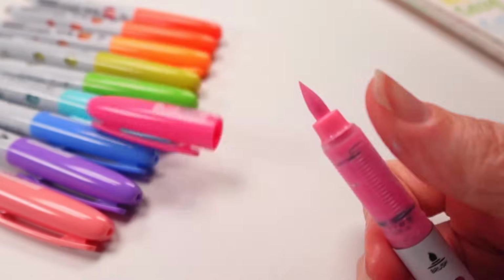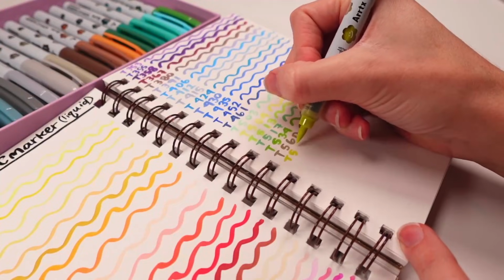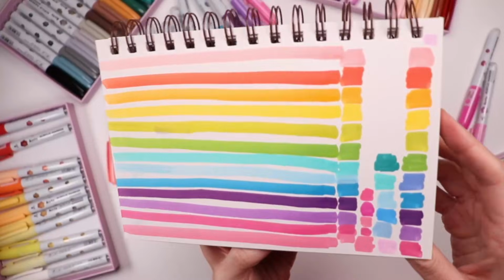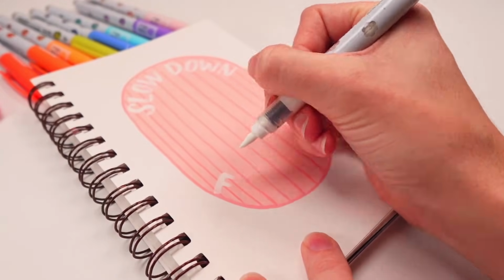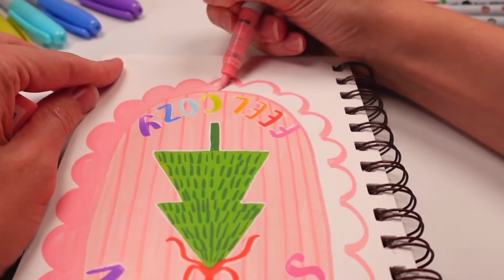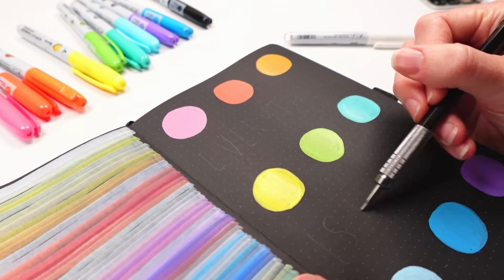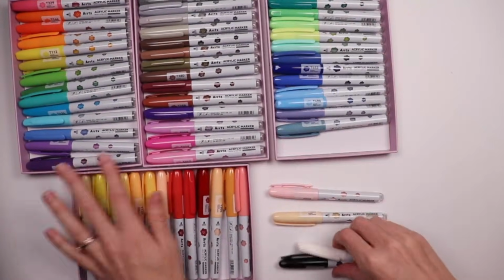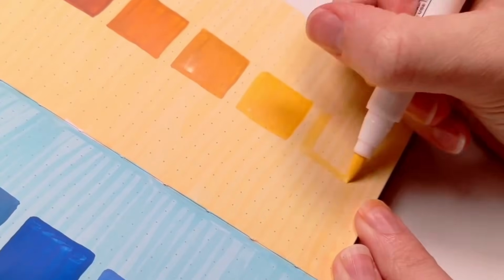Arrtx Just Dropped 60 NEW Liquid Acrylic Markers and I'm Obsessed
These are the new 60 color set of Acrylic Brush Markers from @arrtxglobal! This is a quick brush pen review and 3 ideas to fill your notebook! I call these markers liquid acrylic because you have to shake them, but they're not technically called that.

TIME STAMPS:
00:00 Intro
00:44 For Lettering
1:23 Swatches
3:35 Color Palette
5:12 Notebook Idea 1
9:57 Notebook Idea 2
11:55 The Packaging
12:51 Lettering Styles
13:27 Do you need 60??

ABOUT ME:
Hello lettering friend! I’m Sarah from Ensign Insights. I started hand lettering in 2016 during a really difficult time and hand lettering reminded me how to be happy. I dove in head first and haven’t looked back! I started teaching lettering and sharing that joy I found with others. My goal is to help you create hand lettering that feels like your best self. Most recently I've been doing that through a Hand Lettering Journal which is simply a journal filled with your own lettering! In 2021 my first book was published, Hand Lettering for Beginners. It includes everything I wish I had when I got started. Thank you for being here! :)